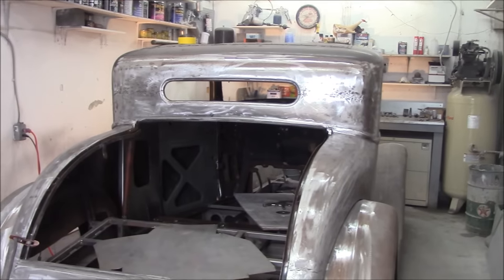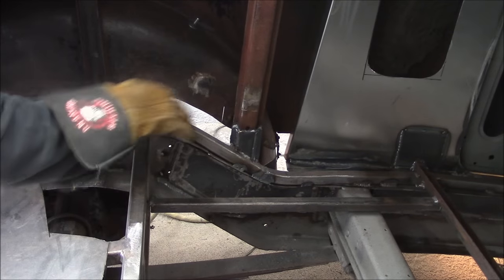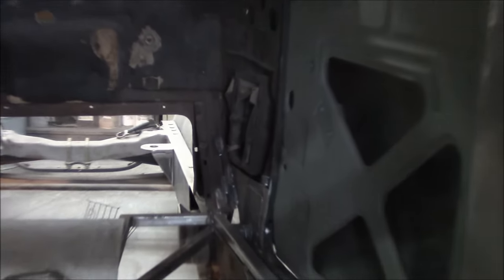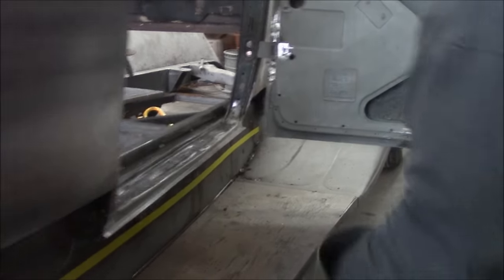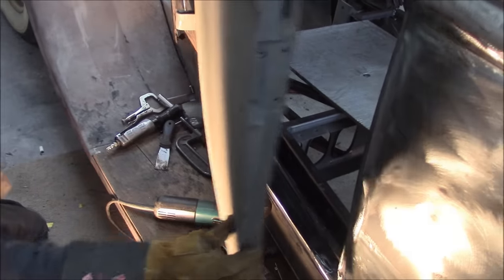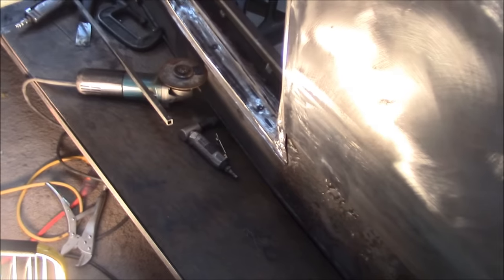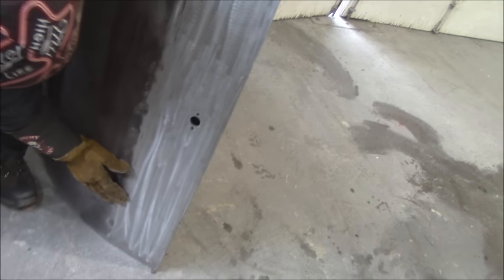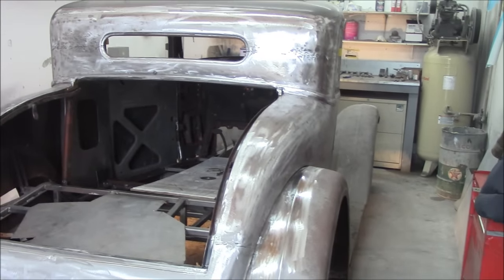Graham's '29 Dodge Progress